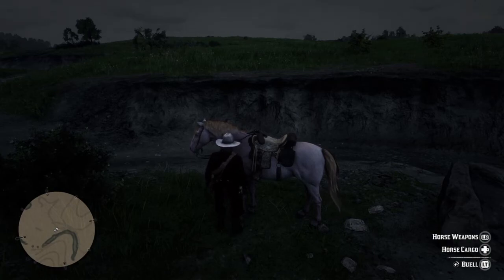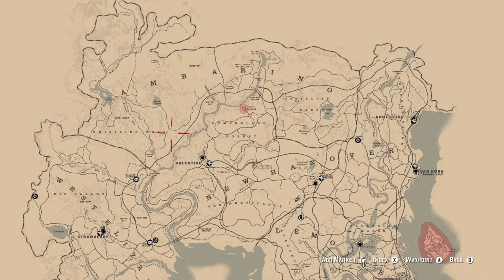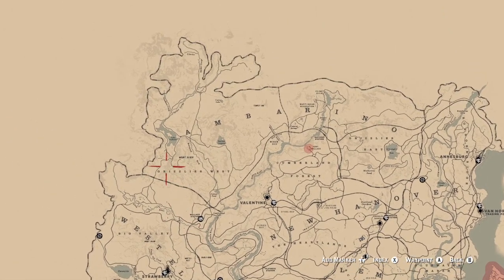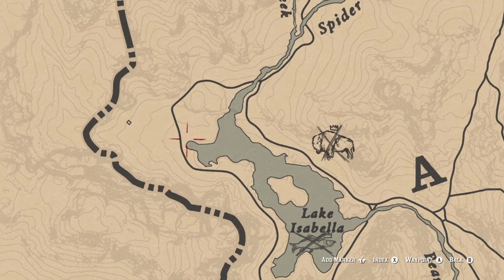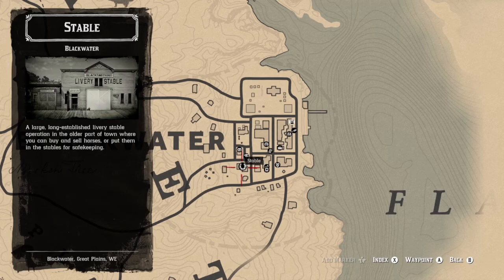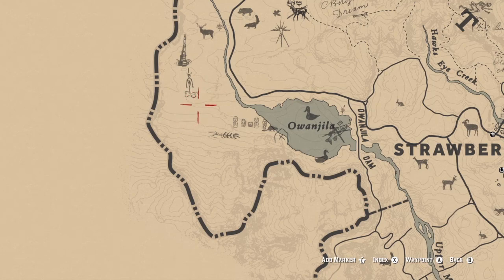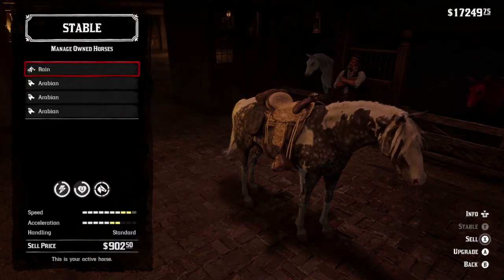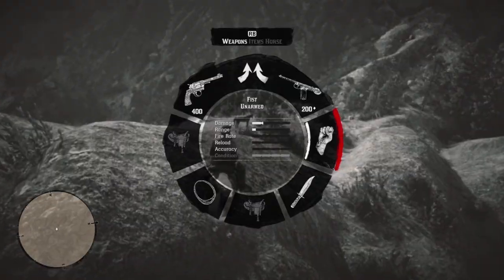RDR2 ALL 5 ARABIAN HORSE LOCATIONS!!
This is a guide where to find all 5 Arabian horses.